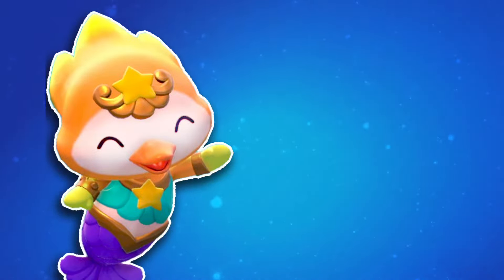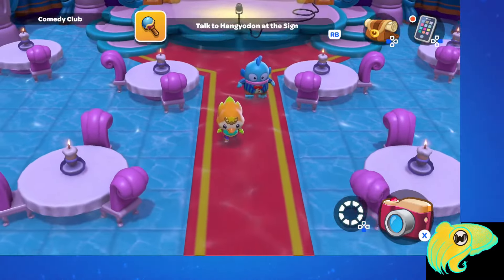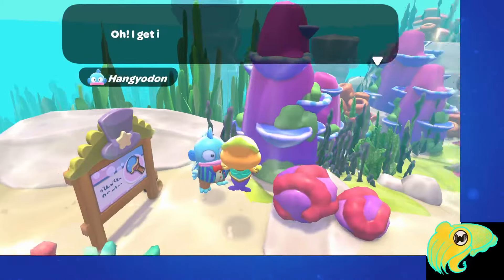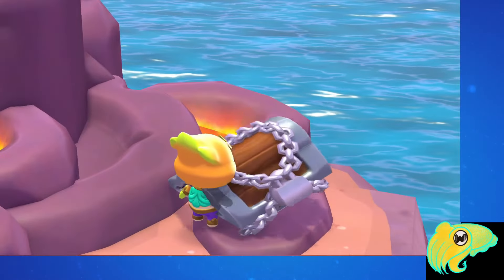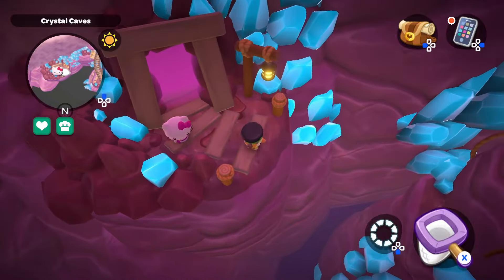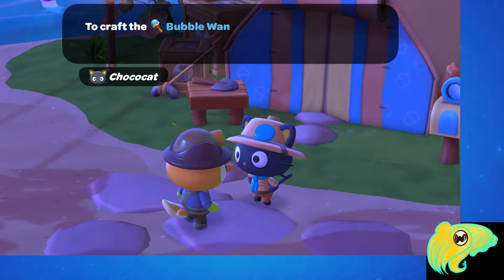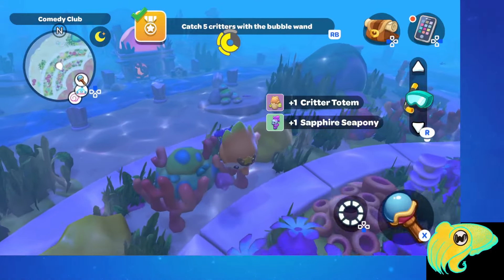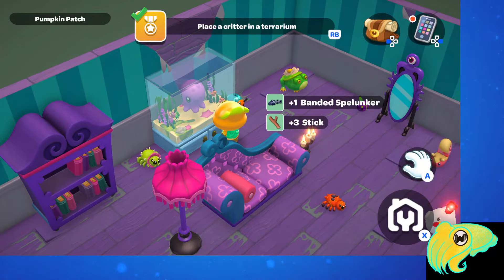How to Get the Bubble Wand & Catch Critters Under Water - Hello Kitty Island Adventure | Quest Guide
A full walk through of how to complete the Bubble Wand Quest in Hello Kitty Island Adventure - how to get the bubble wand and catch underwater critters. Includes the locations for all 3 parts of the bubble wand plans.
TimeStamps:
00:00- Intro
00:27 - Quest start
1:44 - Location 1 - Sunken Ship - Hangyodon
2:35 - Location 2 - Hot Springs - Retsuko
4:05 - Location 3 - GemStone Mountain Mines - Pekkle
6:00- Building the Bubble Wand with Chococat
6:50 - Catching SeaPonies
7:39 - Bubble Wand Tips